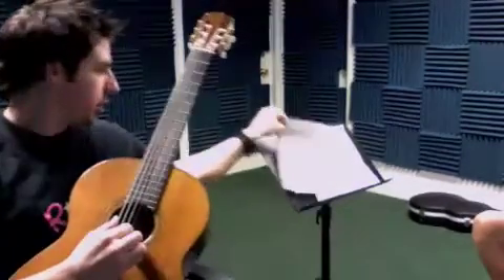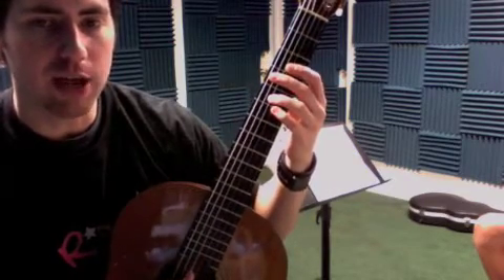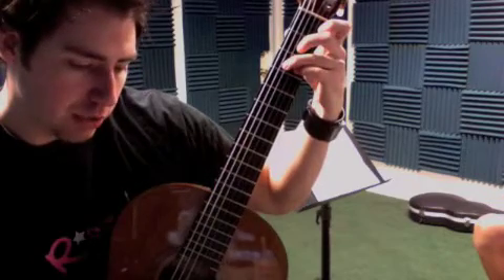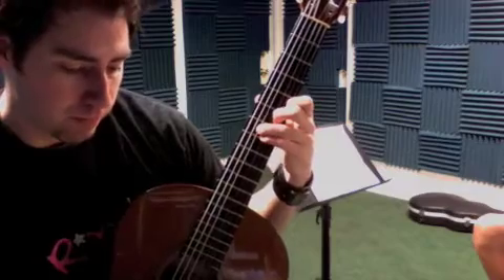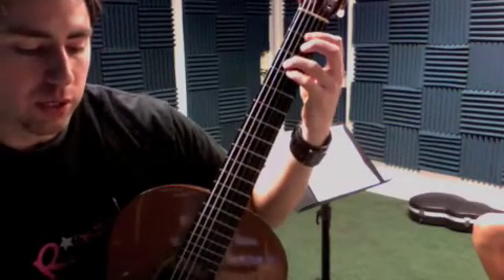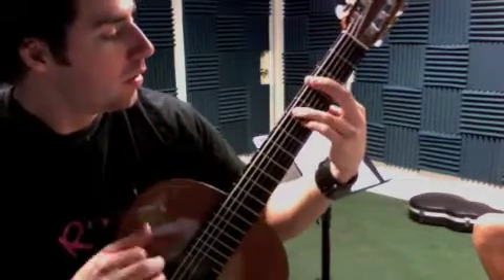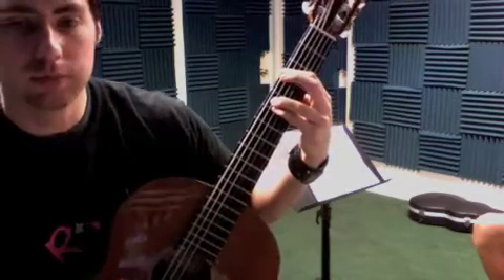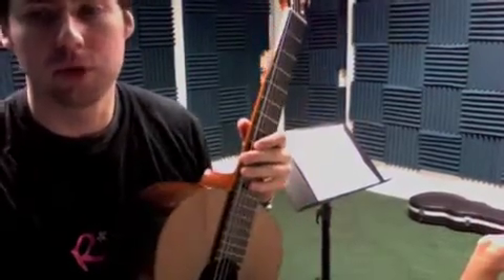ay_020110_mb600